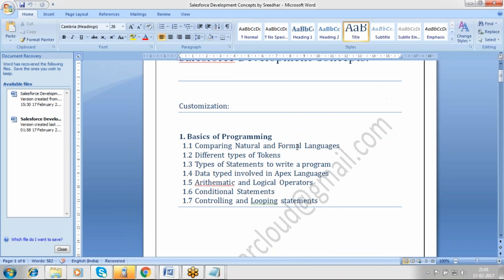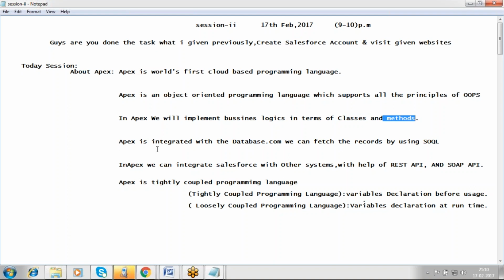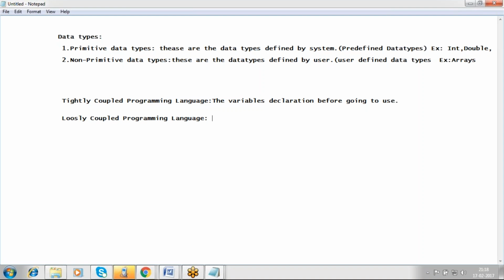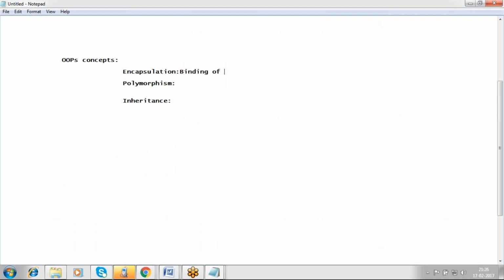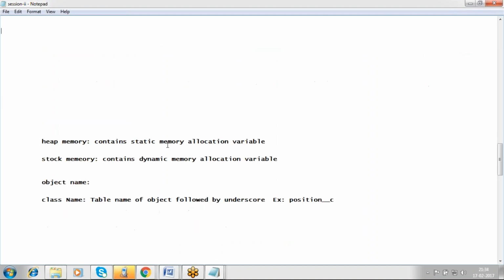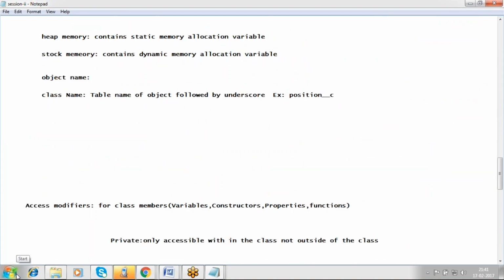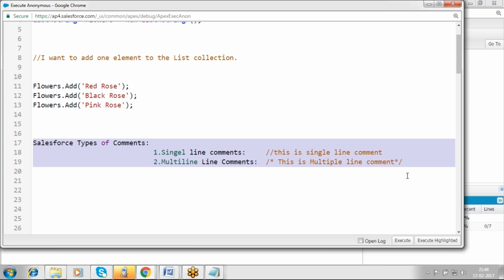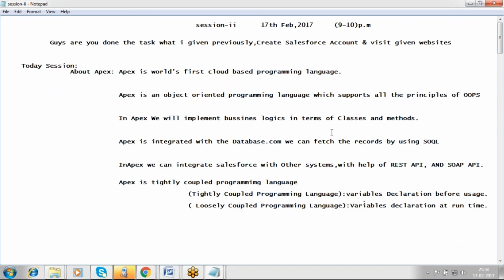Data types and variables in sfdc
understanding of data types and variables in salesforce